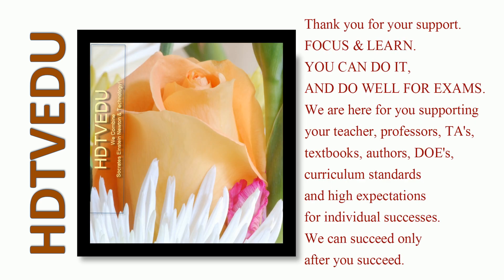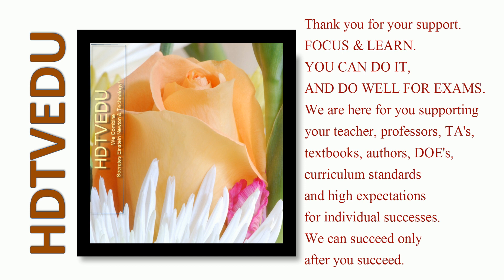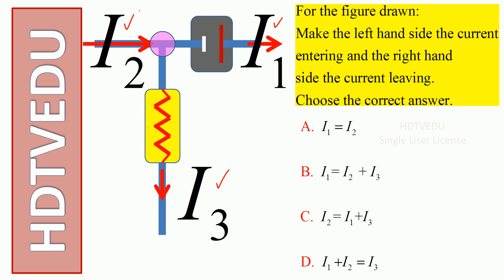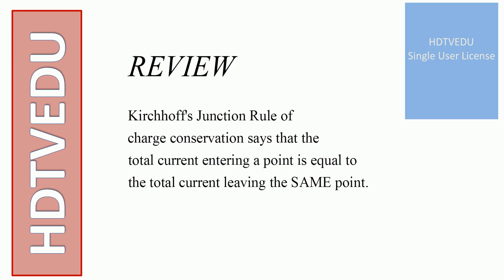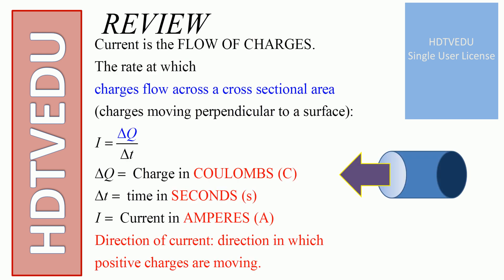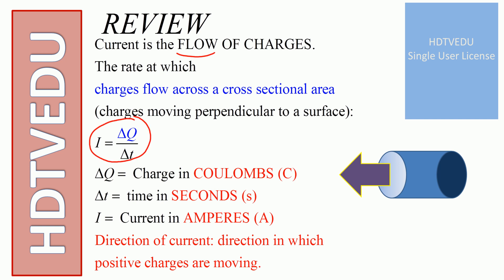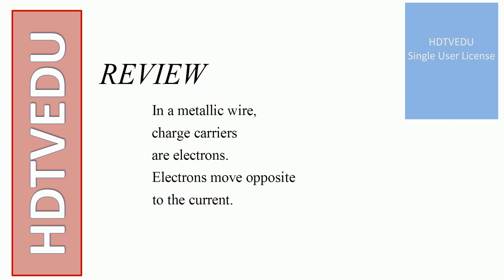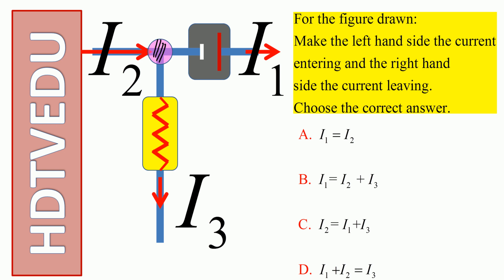1902 Kirchhoff's Current Law Teach Me Physics: E & M by HDTVEDU HECANHELP.COM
For Physics Excellence - we combine learning styles of Socrates, Einstein & newton!  To help  teachers and students with higher achievement scores, no complaints, and efficient (almost visual) communications - in minutes with no errors.

A long term science and math care by Chenganacherry Palakunnel Family to make physics enjoyable!